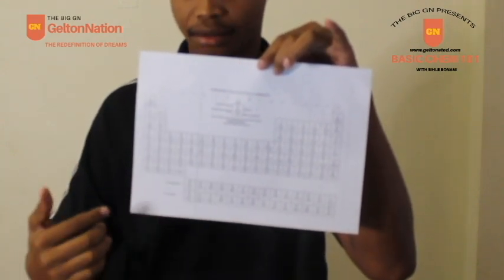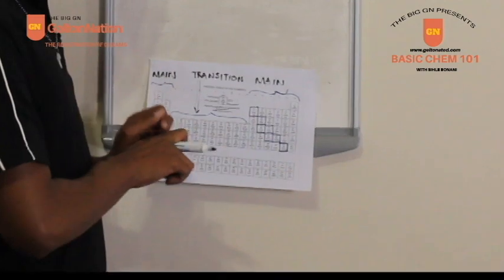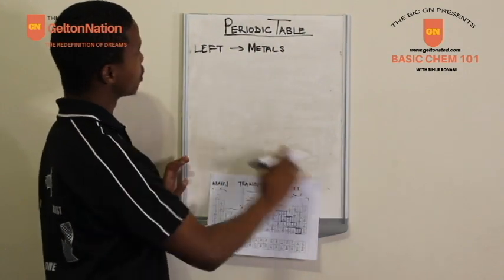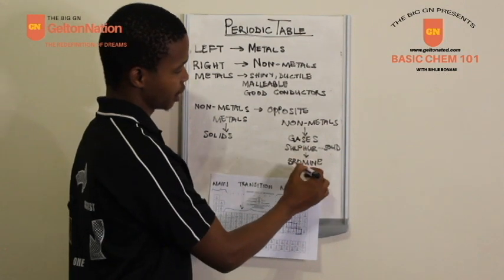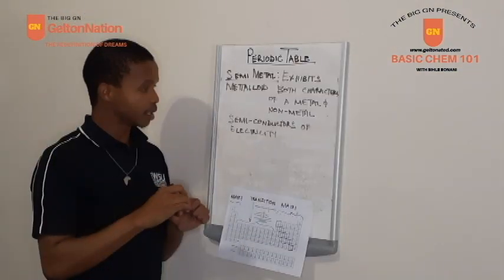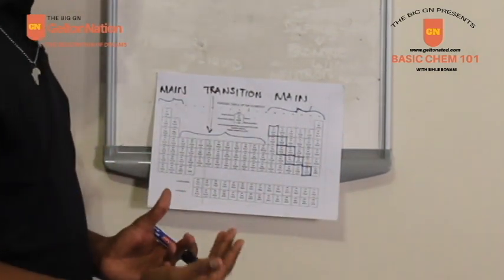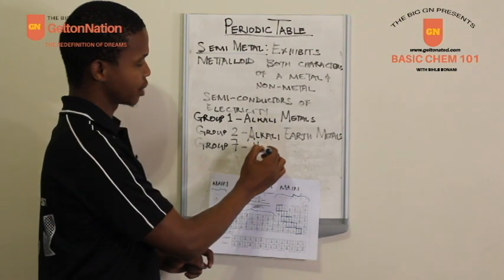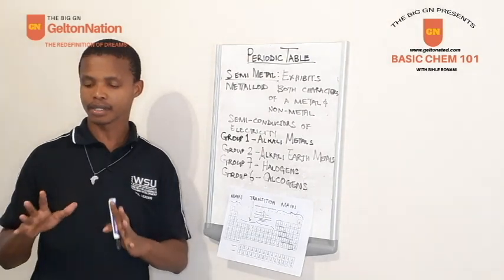BASIC CHEM 101 WITH SIHLE BONANI: The Periodic Table of The Elements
Getting an overview of the periodic table of the elements